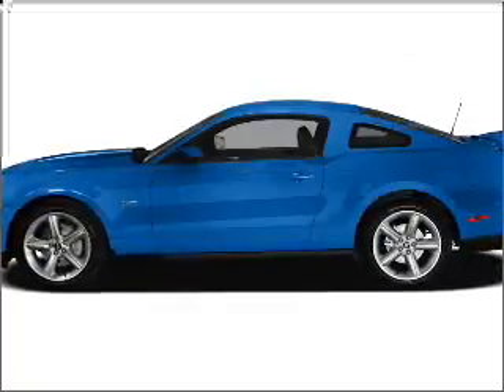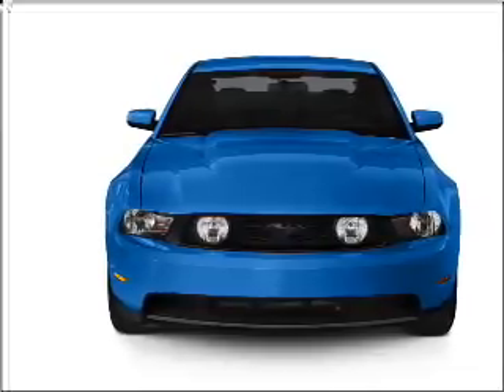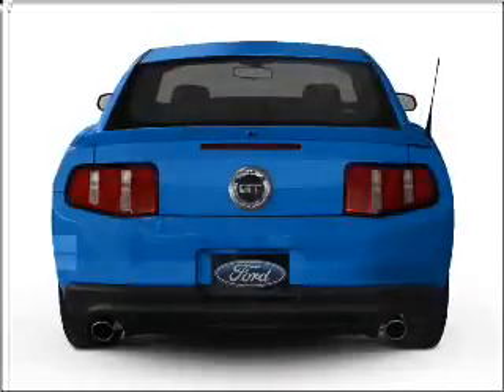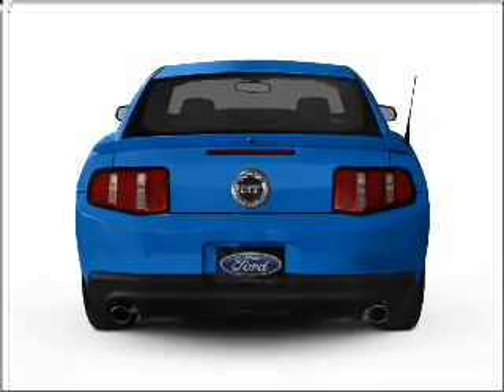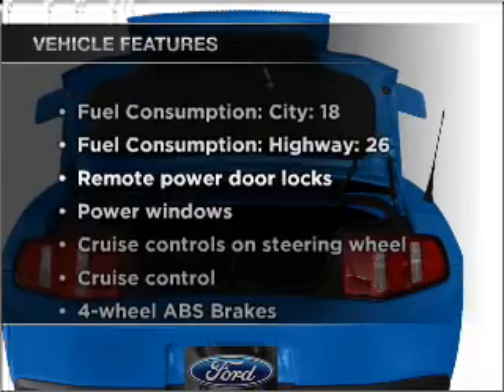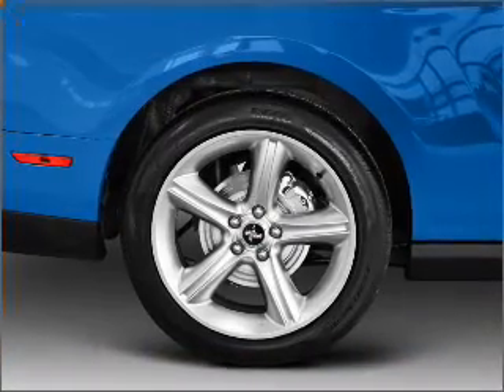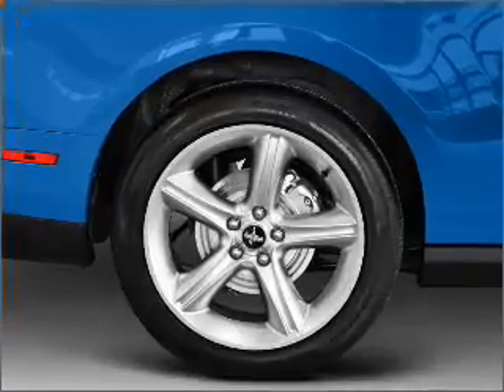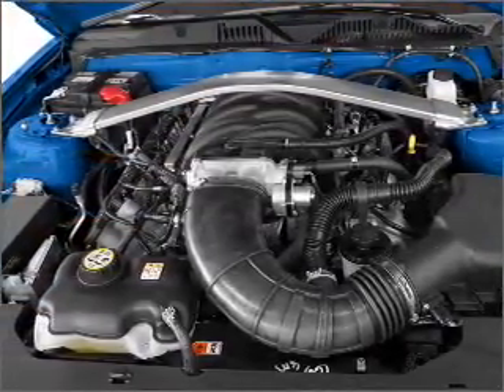2010 Ford Mustang - ASHLAND VA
Year: 2010
Make: Ford
Model: Mustang
Trim: V6 Premium
Engine: 4.0 liter 6 cylinder 12 valve
Transmission:
Color: Black
Mileage:
Address:
418 S WASHINGTON HWY